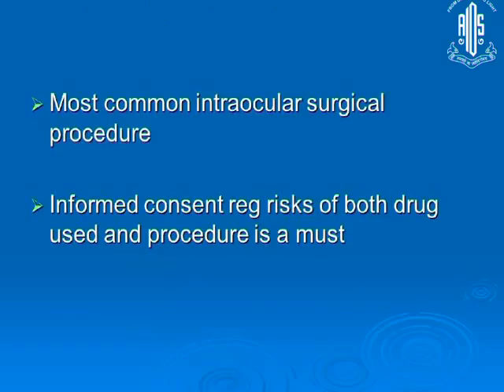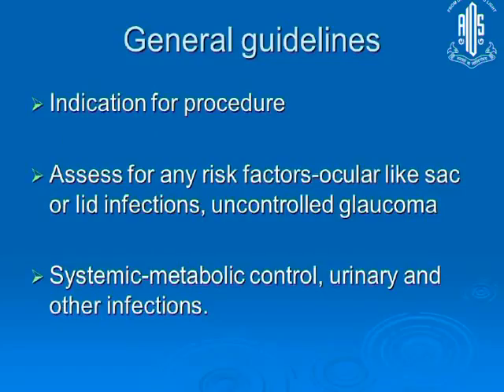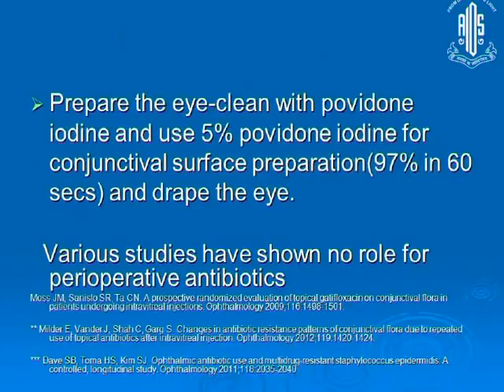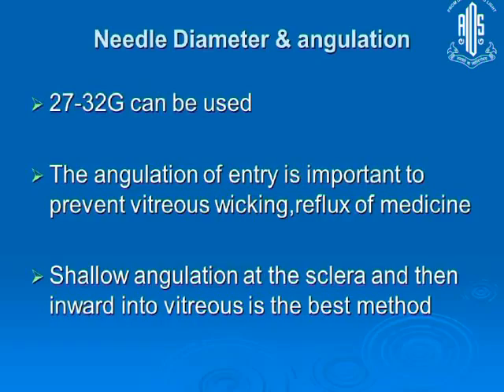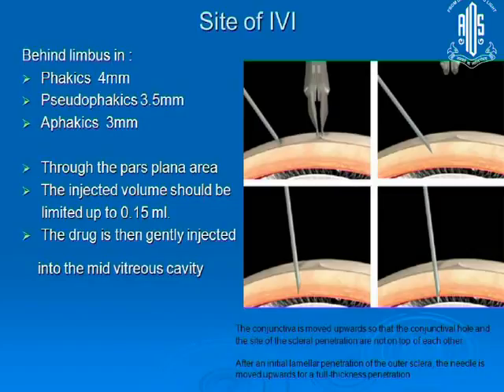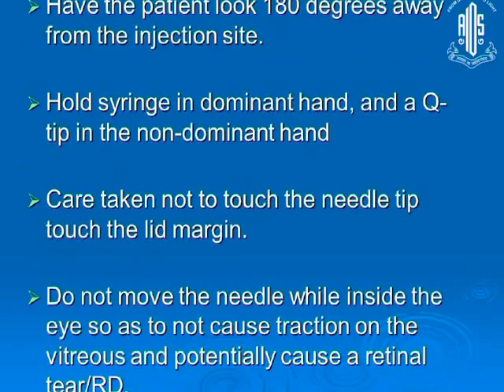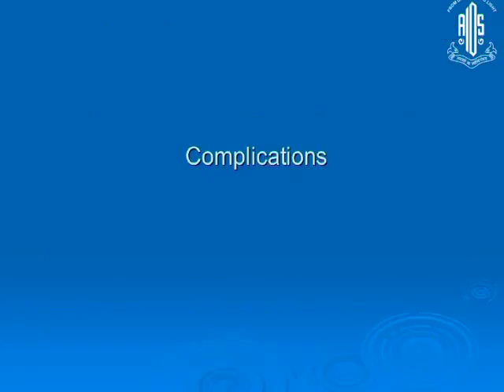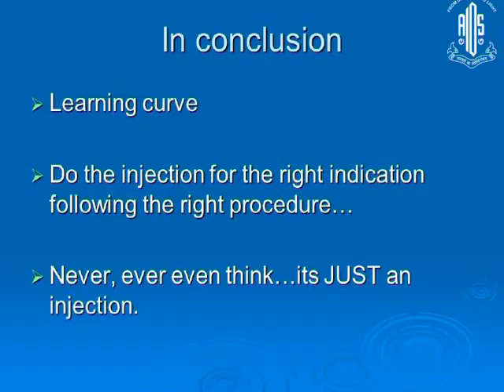Dr Natasha Radhakrishnan